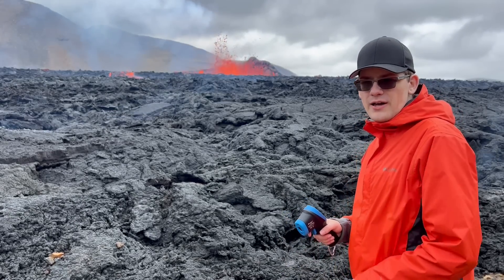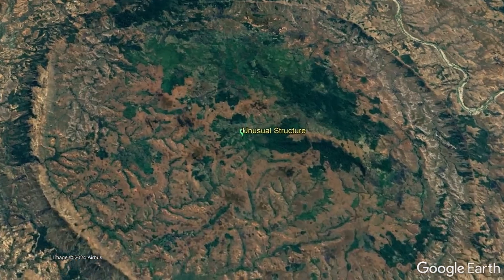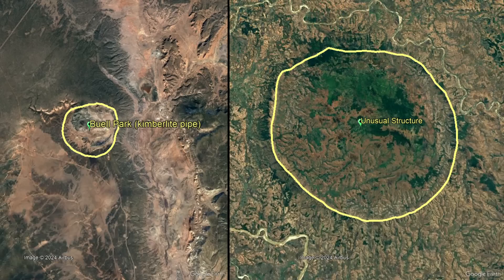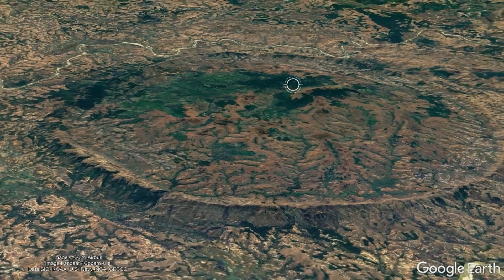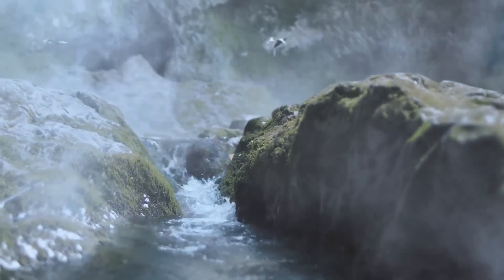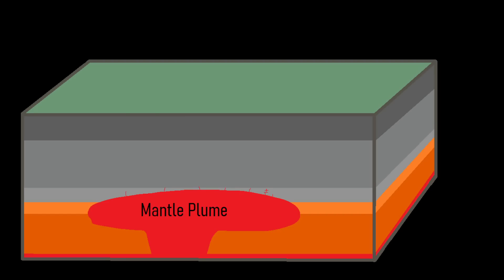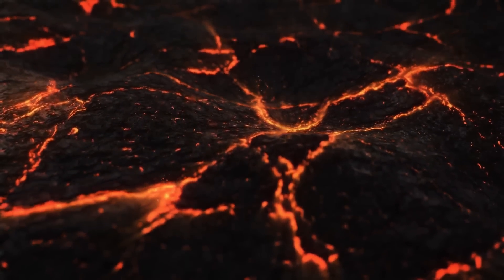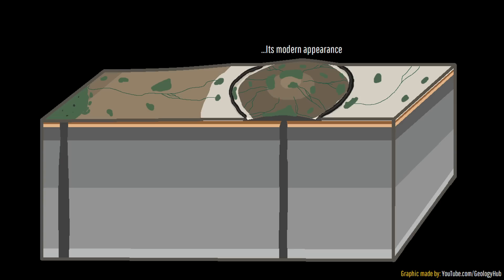A Geologic Mystery in Madagascar; Solved at Last?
In Madagascar is a strange massive natural ring in the ground which measures nearly 10 miles or 16 kilometers across. This geologic oddity is not an impact crater or a caldera, but instead something completely different. This is the story of this still unnamed feature which formed due to its association with an ancient massive outpouring of lava known as a flood basalt.

NOTE: Collecting is NOT allowed, and neither is trespassing at Buell Park (in Arizona) which is ALL private property! Please do not trespass onto the kimberlite pipe in Arizona (which contains no diamonds) referenced in this video.

Sources/Citations:
[1] MELLUSO, LEONE & Morra, Vincenzo & BROTZU, PIETRO & Tommasini, Simone & Renna, Maria & DUNCAN, ROBERT & Franciosi, L. & D'AMELIO, FOSCO. (2005). Geochronology and Petrogenesis of the Cretaceous Antampombato-Ambatovy Complex and Associated Dyke Swarm, Madagascar. Journal of Petrology. 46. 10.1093/petrology/egi044.
[2] White, S. M., J. A. Crisp, and F. J. Spera (2006), Long-term volumetric eruption rates and magma budgets, Geochem. Geophys. Geosyst., 7, Q03010, doi:10.1029/2005GC001002.

0:00 A Geologic Mystery
1:01 Ruling out Candidates
2:28 150 Million Years Ago
2:56 Flood Basalt
3:46 Doming